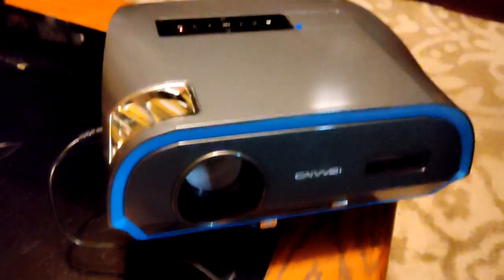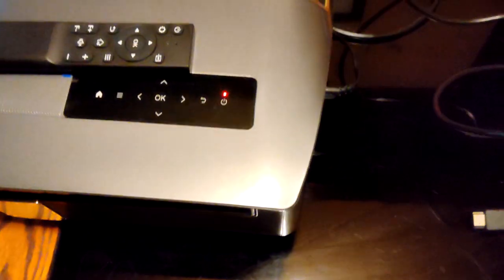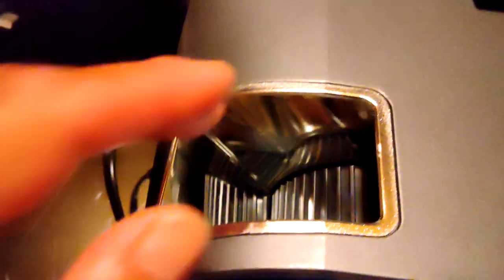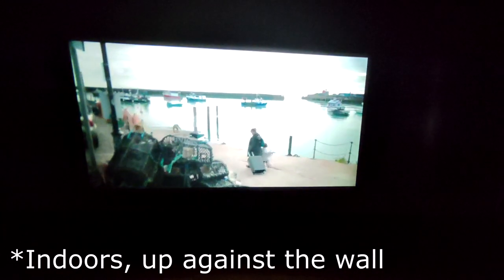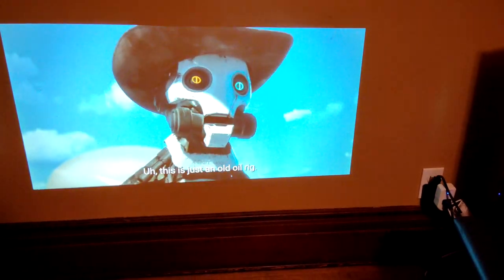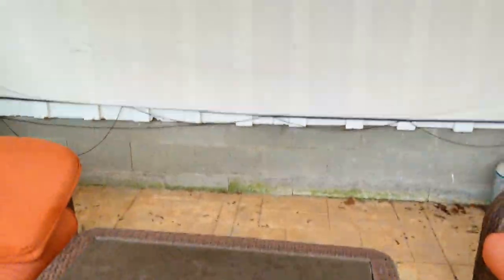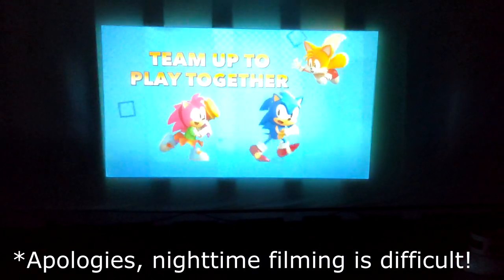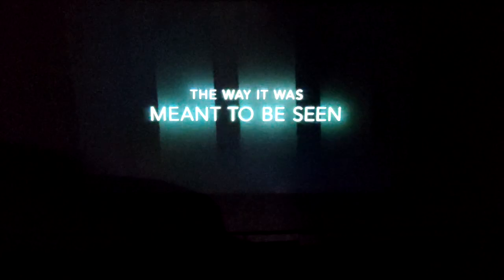Pxodyda 4K High Brightness Projector. Review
I want to start off by saying that the quality of the picture on this projector is far better than what my cheap camera shows.
It is a really nice projector that links up to WiFi and you can show all your favorite streaming channels on it. You can also hook up to Bluetooth and play music.
It has a tripod front leg for upward angling, a slide screen shutter and a touch control panel and the sound is nice and loud for outside.